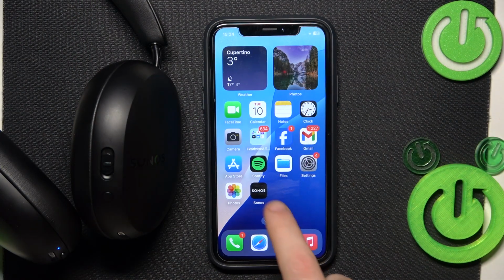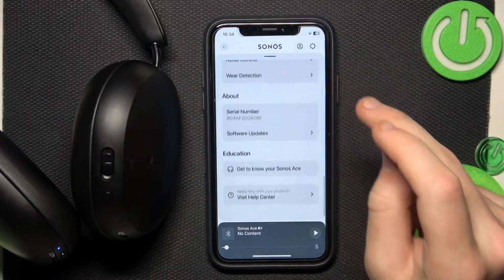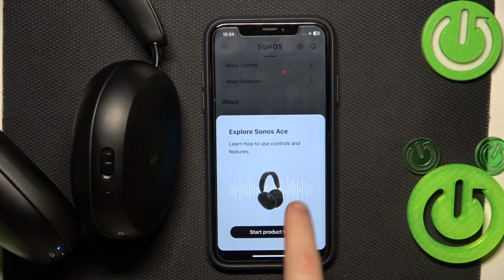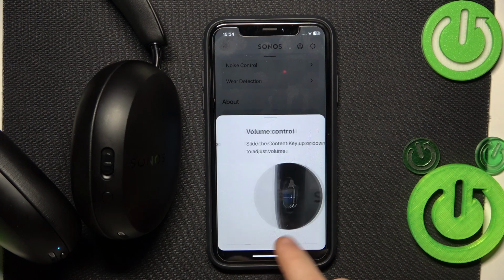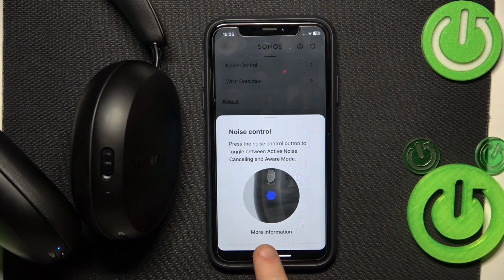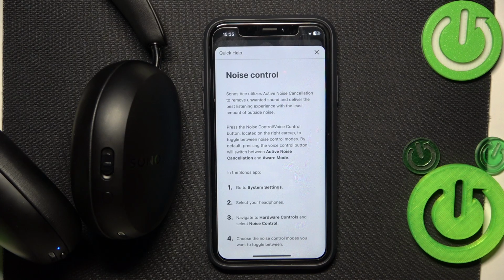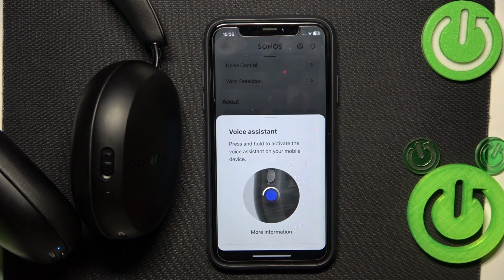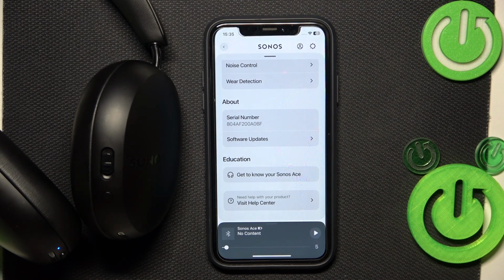SONOS ACE Black - How to Access the User Manual - Find Detailed Instructions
In this tutorial, we’ll show you how to access the user manual for your SONOS ACE Black headphones. Learn how to find the manual either through the Sonos app, online, or in the product packaging, to get detailed instructions on setting up, using, and troubleshooting your headphones.

How to access the Sonos app for product guides and support
Steps to download the user manual from the official Sonos website
How to use the printed user manual included with your SONOS ACE Black
Tips for finding troubleshooting sections and FAQs in the manual
Troubleshooting issues with locating or using the user manual